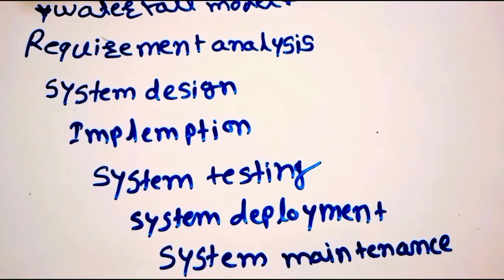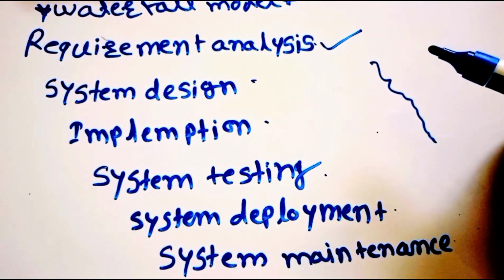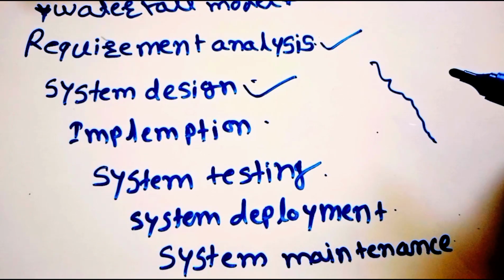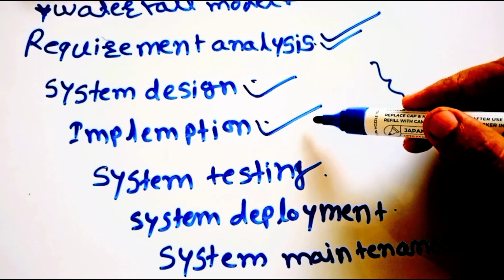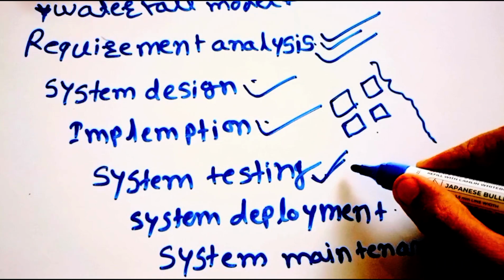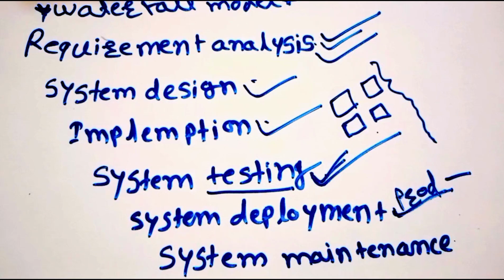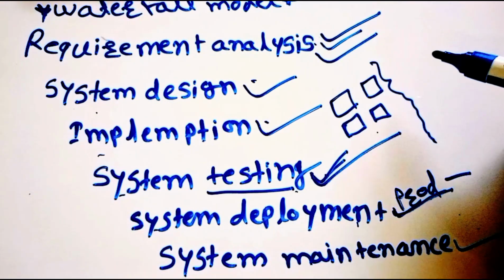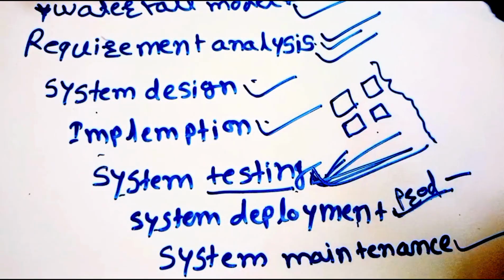Waterfall Model: What to Know Before You Start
The Waterfall Model is a traditional software development approach that emphasizes sequential phases. This video will break down the key characteristics of the Waterfall Model, highlighting its strengths and weaknesses to help you determine if it's the right fit for your next project.